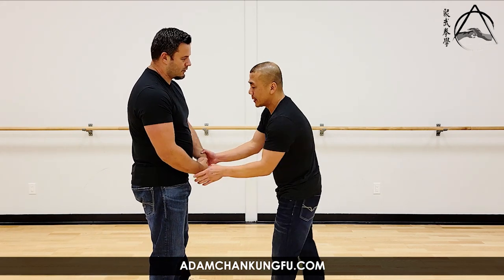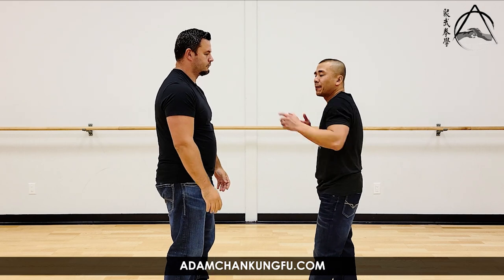When being GRABBED HURTS YOUR ATTACKER - Kung Fu Report #174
Dirty tricks could be used against you in a real combat situation, but do you know what are the ones you can use to stay ahead of your attacker?

You might have never been in this kind of situation, but you probably have thought about how would this situation go.

In today’s Kung Fu Report episode, Cris and I will demonstrate to you how to act and escape if an opponent tries grabbing you. Notice the difference between Cris size and mine and how the application of the techniques is done because this could be a one-sec movement that would save your life.

Every technique explained on this episode and on every Kung Fu Report episode is reviewed and detailed broken down on my WING CHUN FULL IMMERSION training program. If you want to know more about what is included in this program, please pay a visit to the following link:

The Kung Fu Report is a free series about the process of adjusting Traditional Kung Fu for modern-day situations. All the Wing Chun principles and fundamentals are detail explained. ALL fighting concepts are demonstrated honestly: NOTHING is rehearsed or edited - so nothing is fake.

Topics are based on the questions that the fans send us. So send us your questions.

Here is what you going to see in this video:

00:00 Kung Fu Report – What to defend myself from a grab
03:13 How to act when an attacker grabs you
04:05 Wing Chun Online Training Program

Stay safe and train hard.

RECENT VIDEOS

Thank you to all our patrons for helping to make this channel possible!!